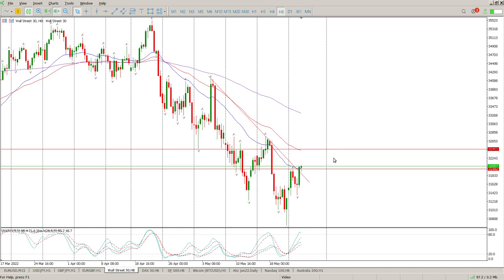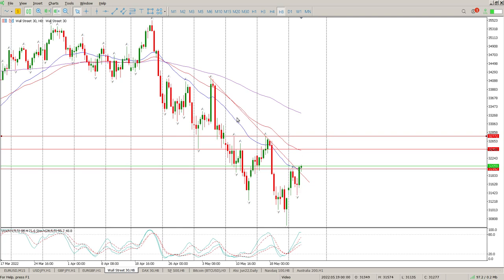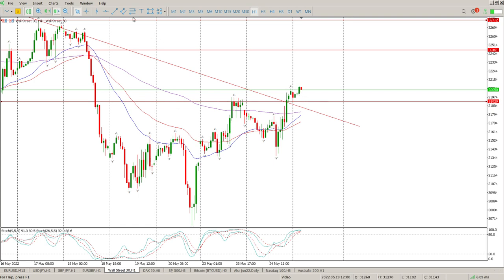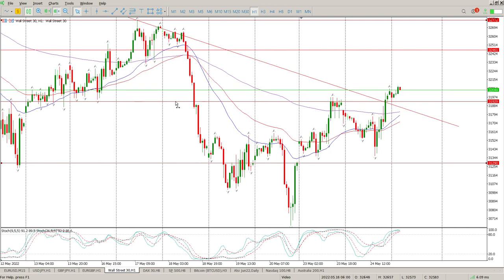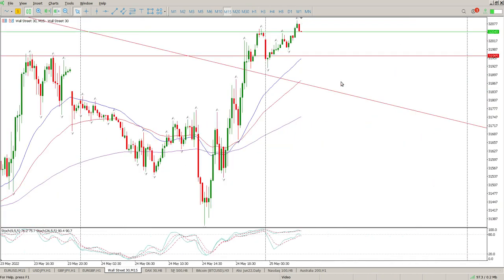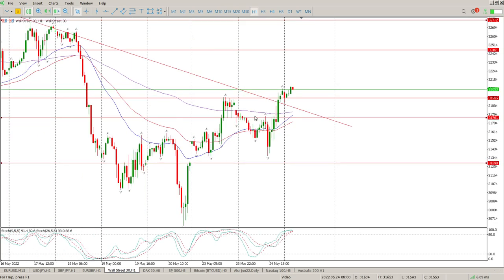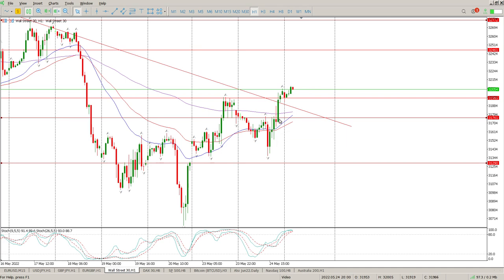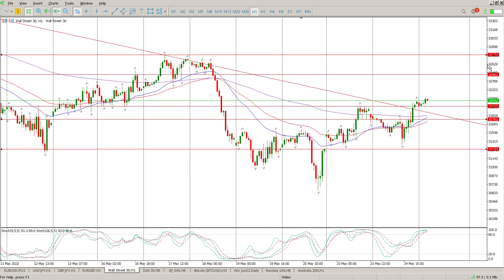Dow Jones Today 25 May 2022 Day Trade Setups and Daily Technical Analysis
Day Trade Setups and Daily Technical Analysis of Dow Jones Today 25 May 2022